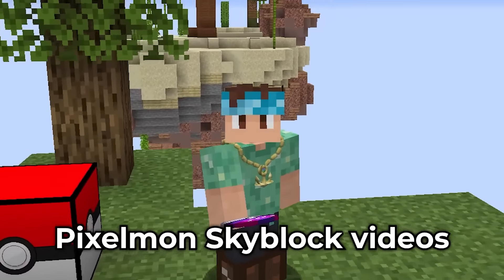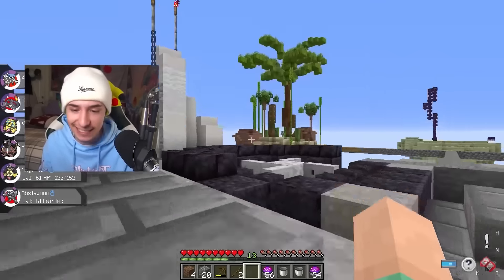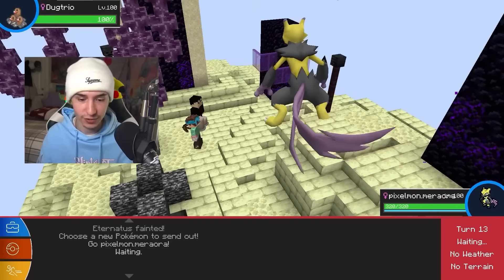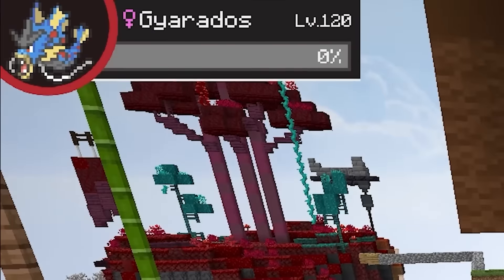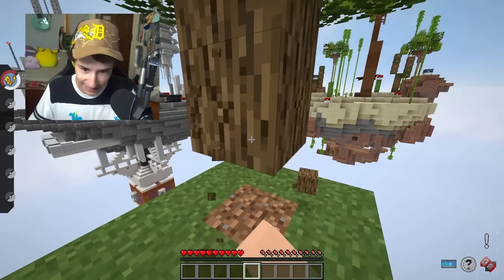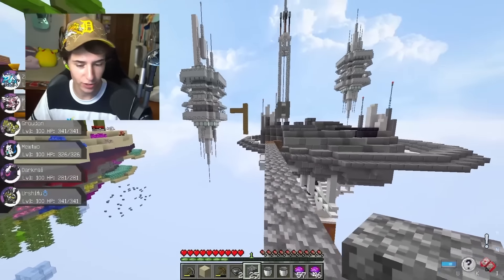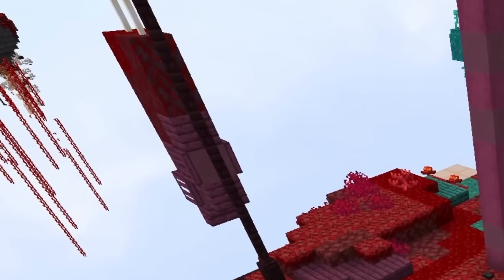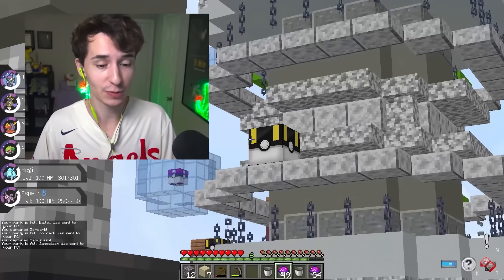GOD POKEMON Pixelmon SKYBLOCK CHALLENGE! (MOVIE in Minecraft)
God Pokémon Pixelmon Skyblock Challenge in Minecraft Pixelmon the MOVIE! Enjoy a full movie of me playing Pixelmon Skyblock and defeating POWERFUL Boss Pokémon in Minecraft Pixelmon!

▶️Server IP: arpus.smashmc.co

00:00:00 Intro
00:00:21 Legendary Skyblock
00:13:19 Mega Pokémon Skyblock
00:25:19 Boss Legendary Skyblock
00:41:17 Fusion Pokémon Skyblock
00:55:48 Gigantamax Skyblock